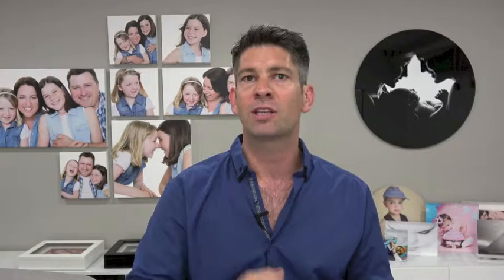Sprint Course - Super Charge your Website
“Take your website from a pretty portfolio to a marketing and sales-generating machine”

Every photographer needs a website –  it’s our shop front! With literally thousands of photographers out there these days, how is your website standing out from the crowd? Are you being found? So let’s make sure we get it right with the layout, language, content and usability as education is the new marketing. You need to have the right information to help educate your client about you, the experience you give and the products they will love to have. Which do you prefer from your enquiry form –  “Can you send me your price list?” or ” When is your availability?”

Takeaways:

- Understand the major fundamentals that are needed in a highly functional experience website
Go though the website page by page checklist
- Learn how to make your website read like and book, to guide your client's journey through your website to book in your services
- Show the four most common website layouts and have access to some of Marks coaching clients websites to learn from

Course includes: an online Masterclass Training Video (40mins) and comprehensive workbook (18 Pages), scripts and templates. Upgrade to add a personalised 1:1 session with me for customised and tailored training. Plus 6 Bonus video’s which includes over 4 hours of awesome content!